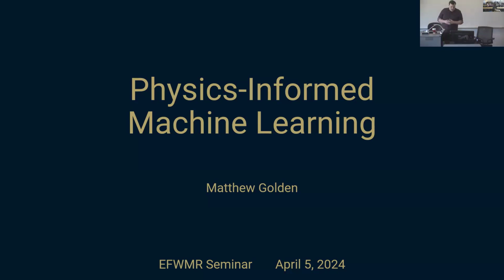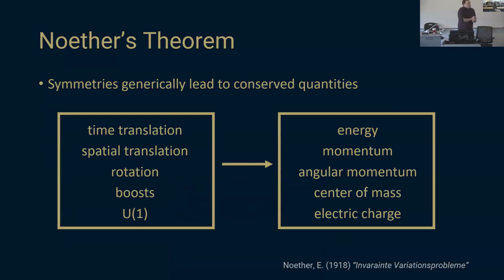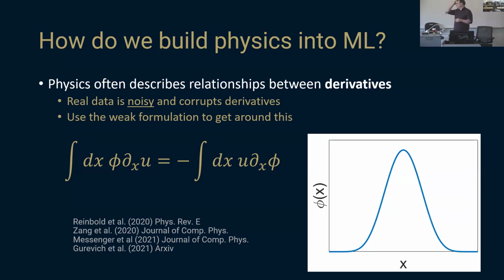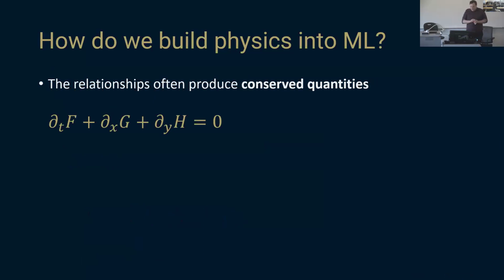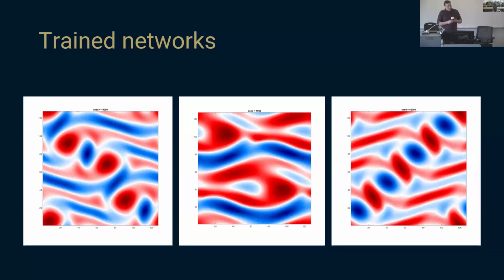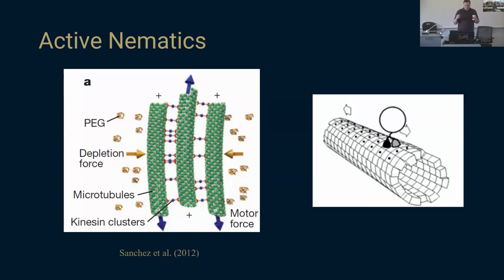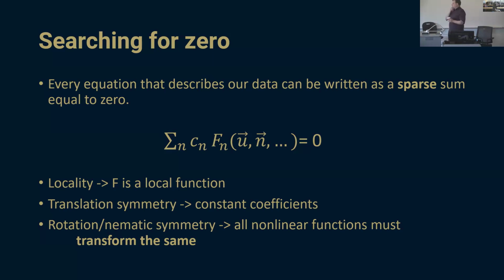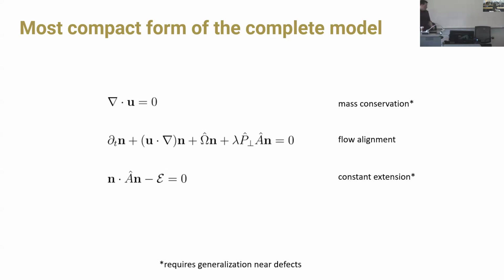EFMWR Seminar, April 5 2024 - Matthew Golden, GT, "Physics-Informed Machine Learning"